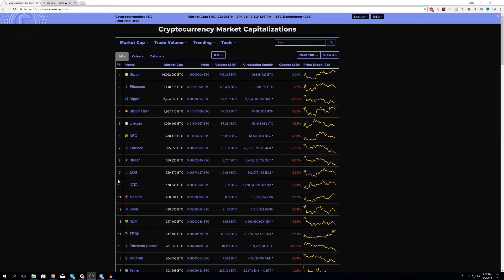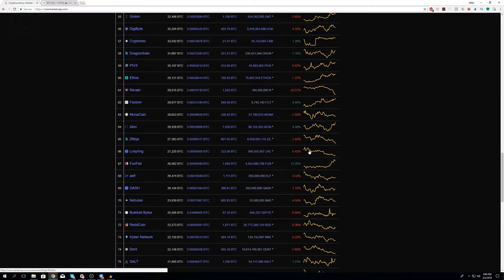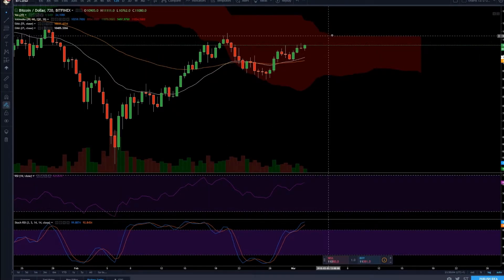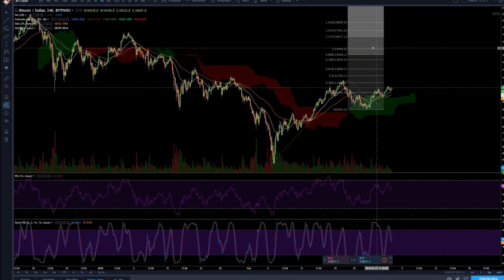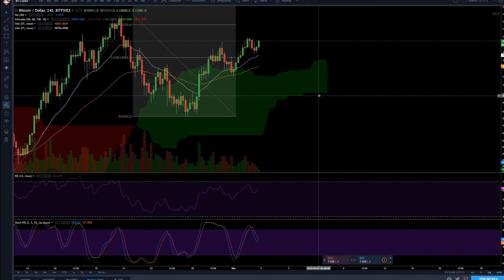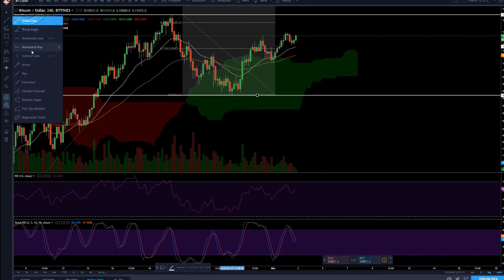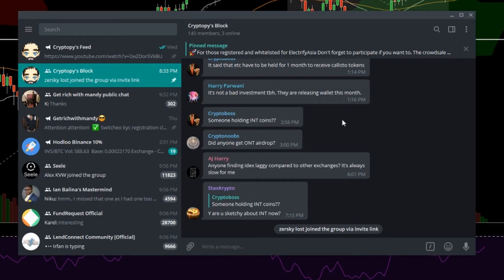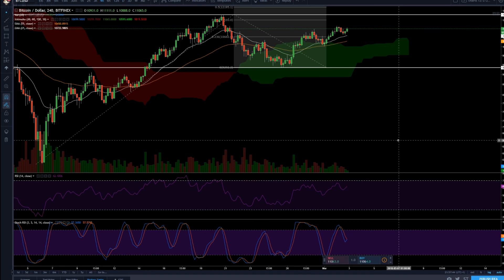Bitcoin Trending Upwards - $10200 Support Area